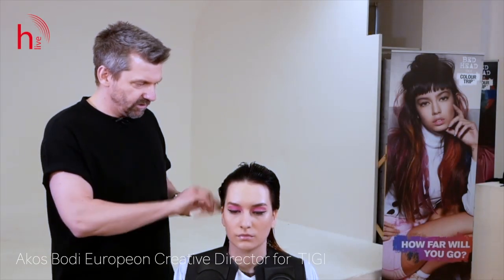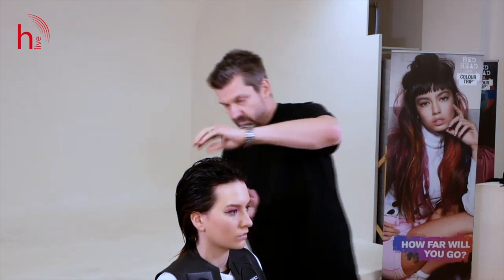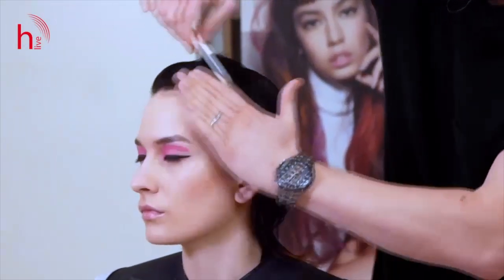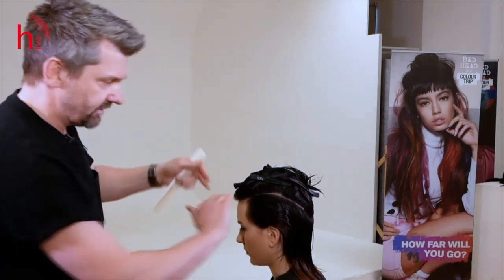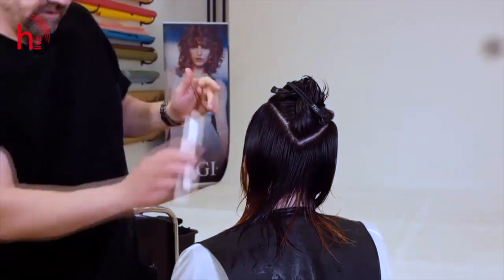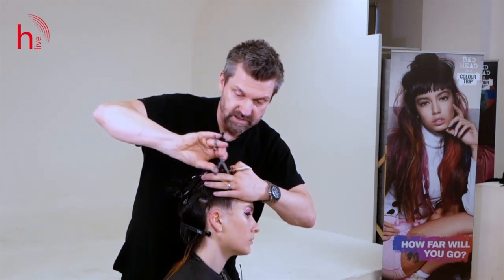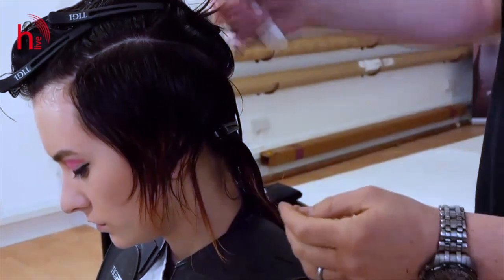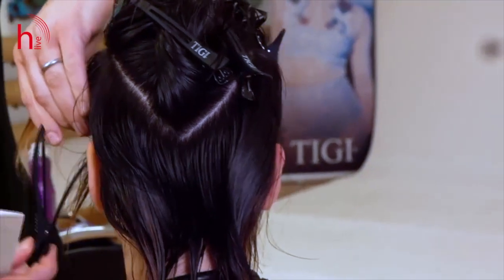Creative Cutting with Akos Bodi of TIGI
Akos Bodi, TIGI European Creative Director presents the latest trends from the TIGI International Creative Team.

Learn on trend cutting techniques, a customised approach to short-mid length shape, various personalising techniques to suit the wearer and much more in this creative cutting masterclass.